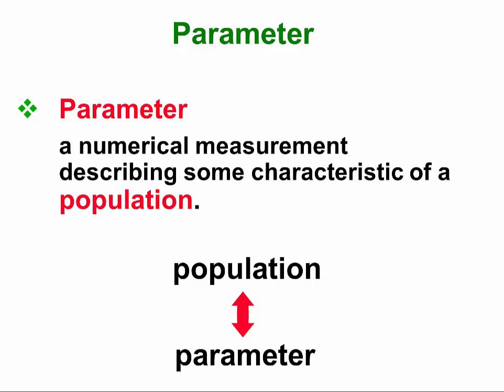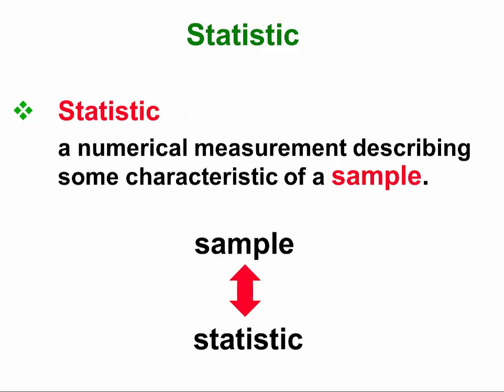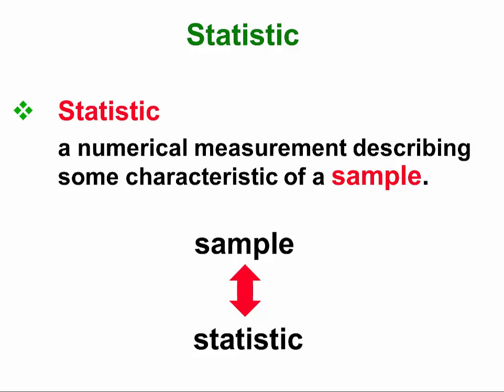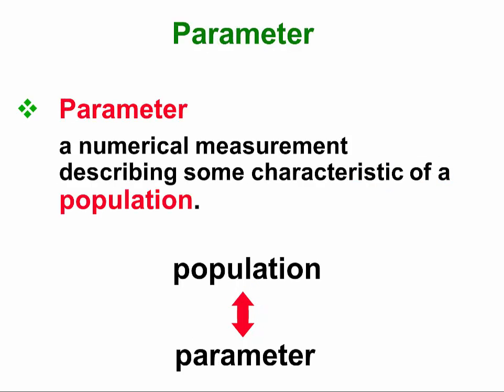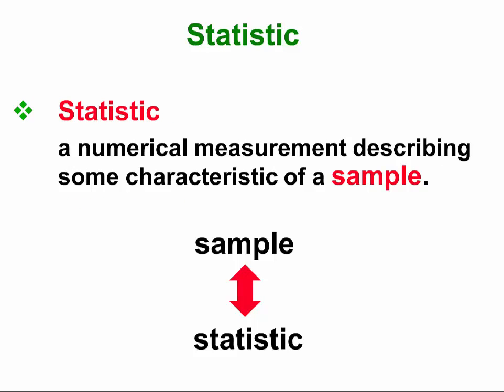Parameter vs Statistic